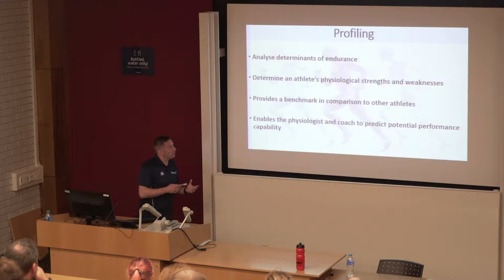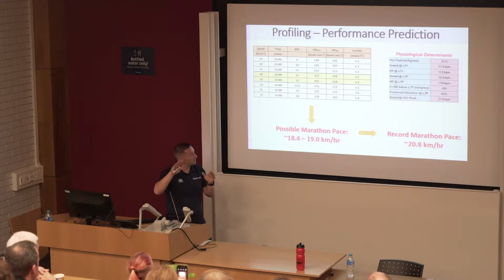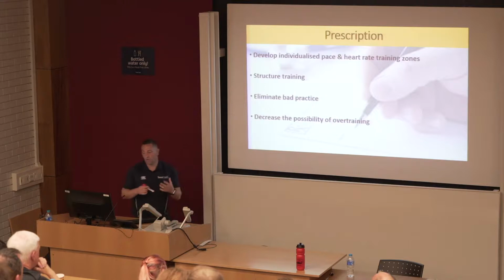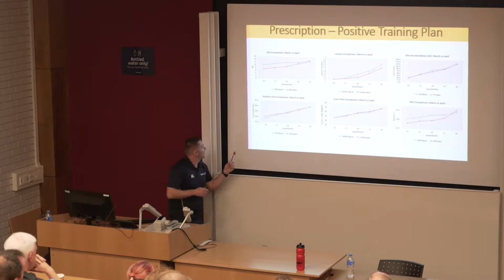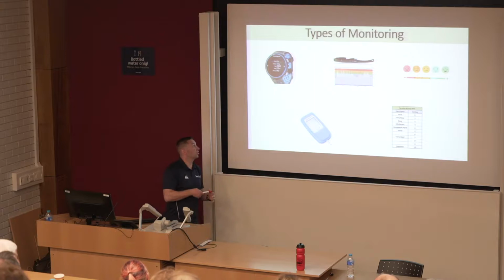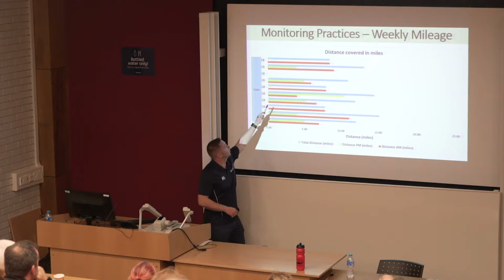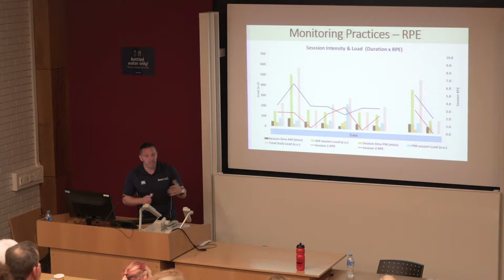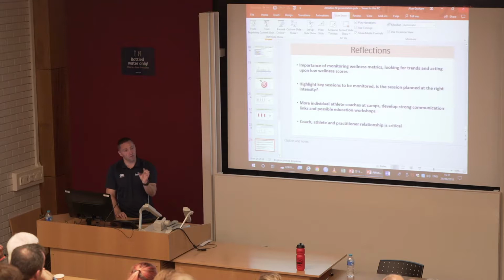2018 Coaching Conference- 6A- Applied Physiology